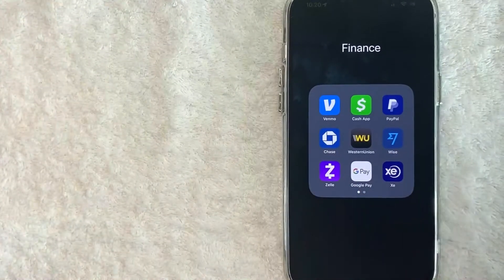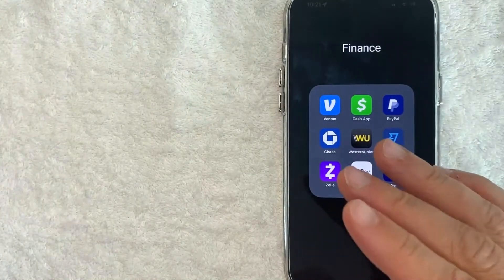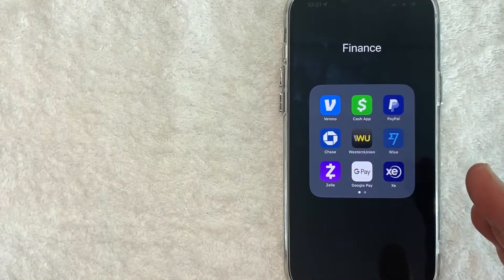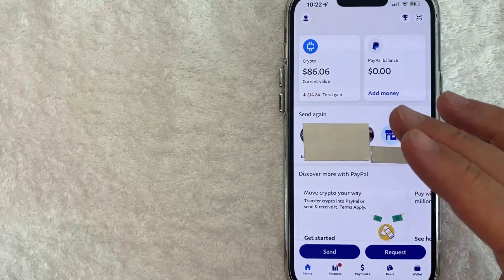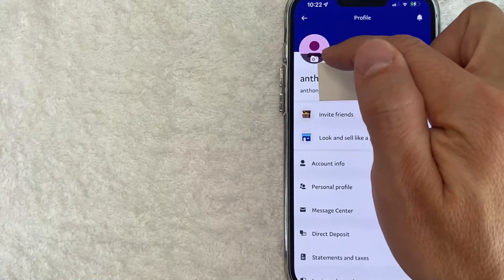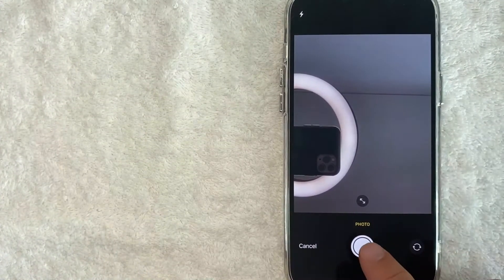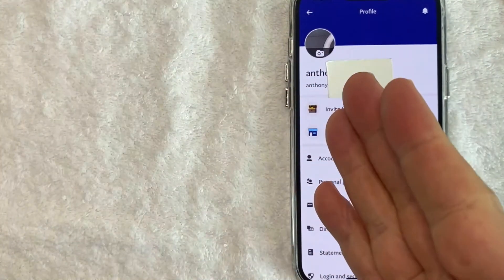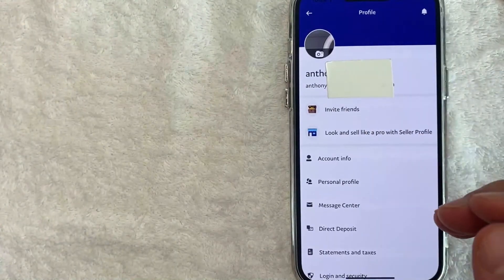✅ How To Change Paypal Profile Picture 🔴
PayPal Holdings, Inc. is an American company operating an online payments system in the majority of countries that support online money transfers, and serves as an electronic alternative to traditional paper methods like checks and money orders. The company operates as a payment processor for online vendors, auction sites, and many other commercial users. It charges a fee in exchange for benefits such as one-click transactions and password memory.